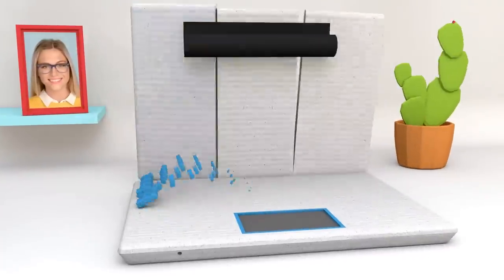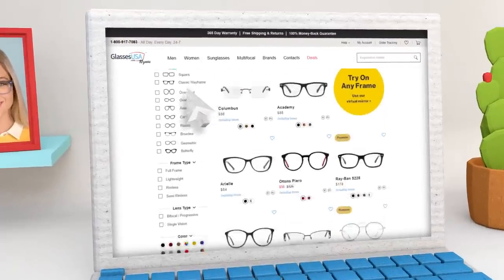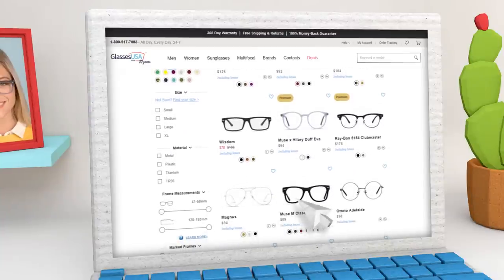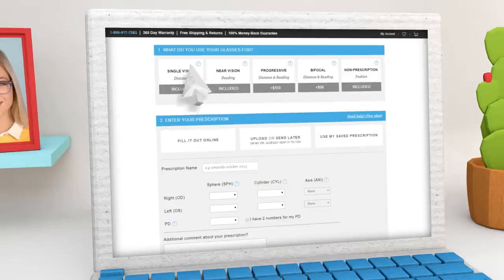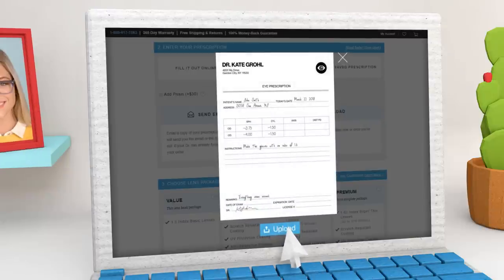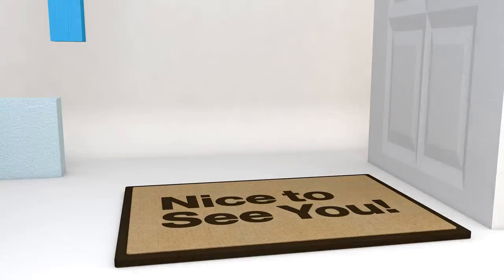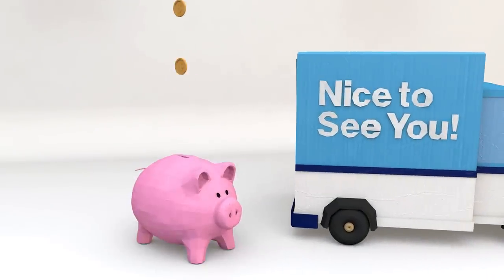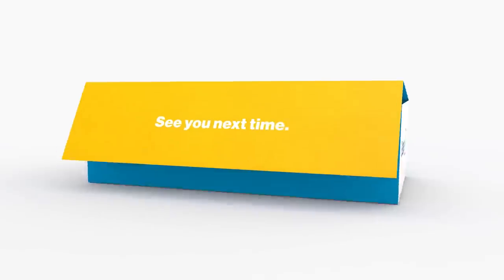How To Buy Glasses Online At GlassesUSA.com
Watch our tutorial on how to order prescription glasses online with GlassesUSA.com. You can choose frames based on style, brand, or color, and even try them on with our Virtual Mirror feature to see how they look on your face. Also learn how to fill in your prescription, complete your order, and what to expect with shipping. Shopping online has never been easier 🥳🥳🥳

GlassesUSA.com is the fastest-growing, leading online eyewear retailer in the US offering high-quality & affordable designer brands and established house brands in a wide range of styles – single vision glasses, multifocals, sunglasses, sports glasses, kids glasses, contacts, blue light protection and more.

Head on over to GlassesUSA.com, try the frames online with our Virtual Mirror and find your perfect pair👇

Do you have a question for us, we’re here for you!